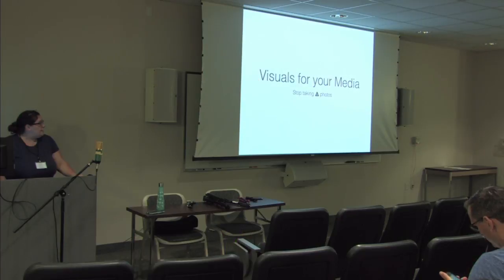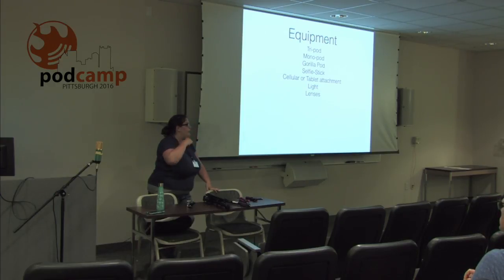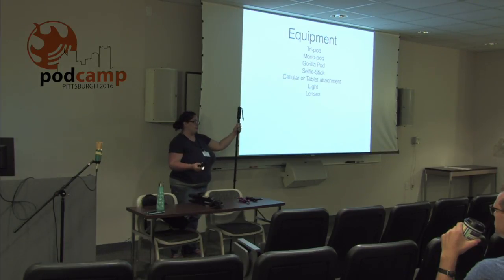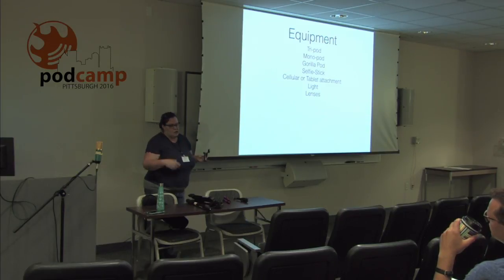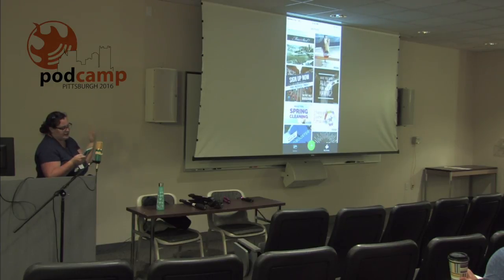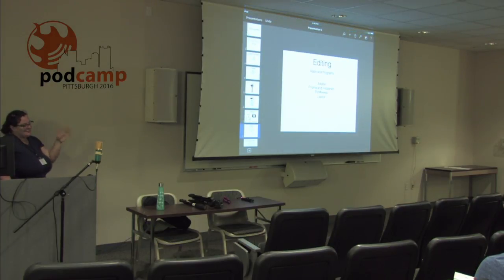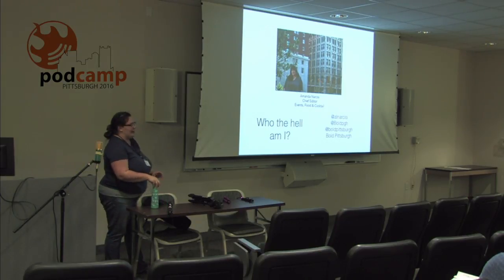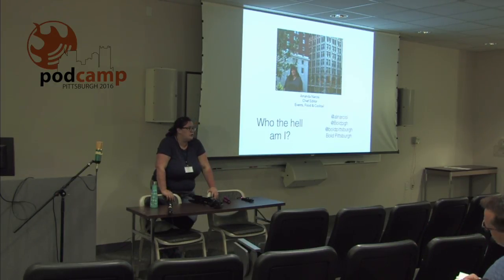Visuals for Your Media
Ever wonder how to make amazing photos for your social and blog? Learn lighting techniques and framing. We will also discuss editing photos and correcting sizes for wordpress, squarespace, facebook, twitter and instagram.

Takeaways:

Better photos and visuals online.

Increase your traffic and visuals.

Presenter:

Amanda Narcisi